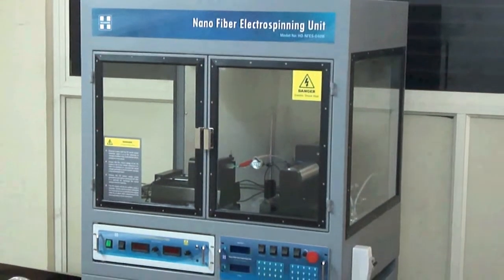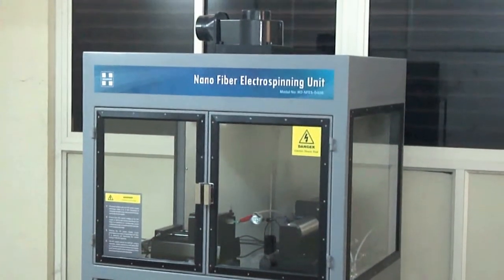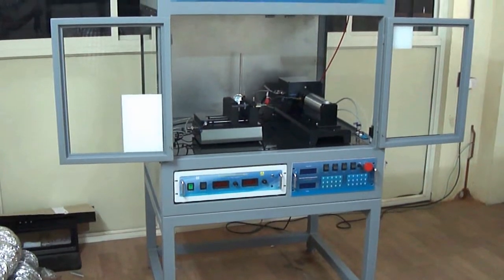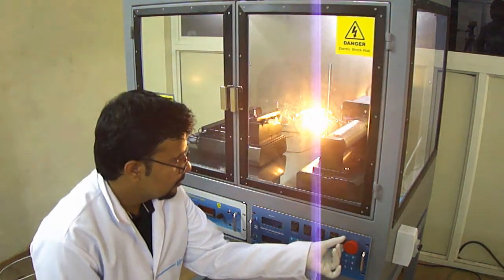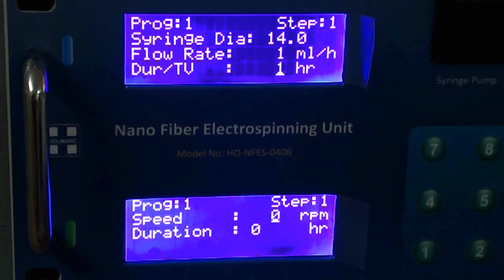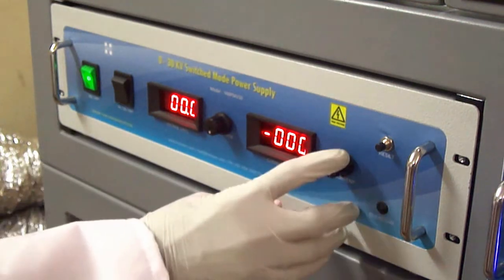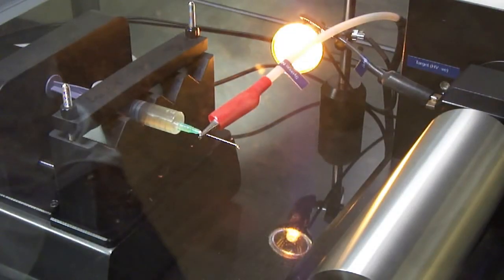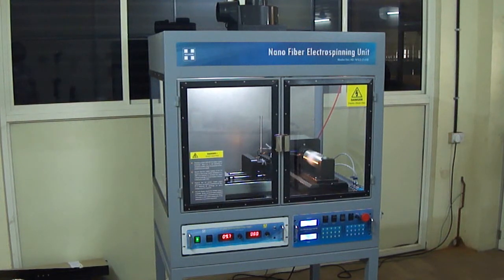Nano fiber Electro spinning (Table Top Model)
Holmarc's (HO-NFES-040-B model) Electro-spinning equipment is a tabletop version for Nano fiber Electro spinning. It features user friendly and task oriented design. The ease of operation and competitive pricing places our equipment ahead of other products available in the market. Holmarc's HO-SPLF4 model syringe pump render a smooth and uninterrupted flow enabling uniform spinning. HMPSKV30 model high voltage power supply delivers 0-30 KV output voltage range with a maximum current capacity of 0.5 mA. A stationary target and Rotating mandrels of six different diameters are supplied along with the unit.

HO-FH-02 model fume hood provides the compact unit an enclosed atmosphere with 3 transparent side walls to monitor the electro spinning process. The hood also has features like exhaust fan, granite work surface and optional features like high bright halogen lighting, duct of custom dimension to be connected to an exhaust duct available onsite etc as with the other model. This model uses a microprocessor based control unit that interfaces the operations of the syringe pump and Mandrel.